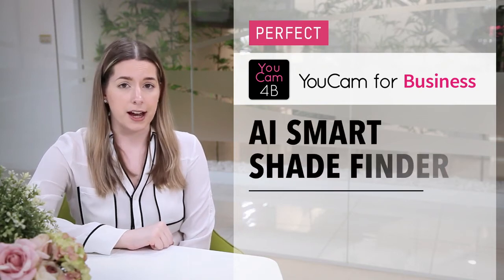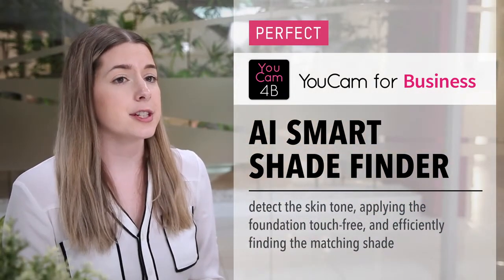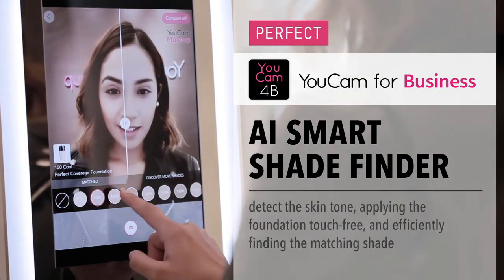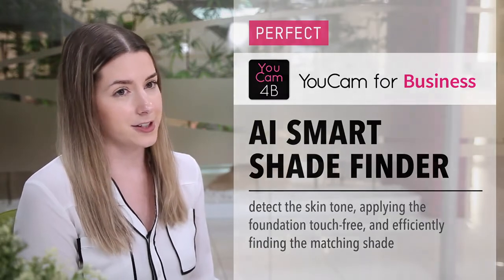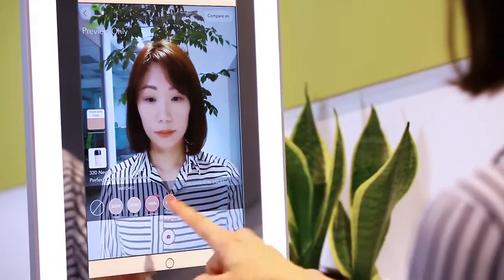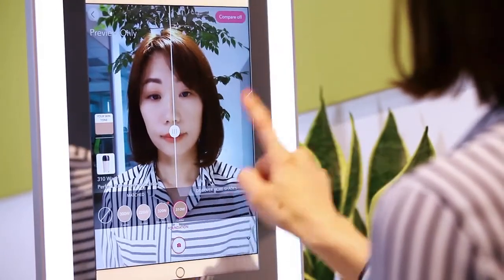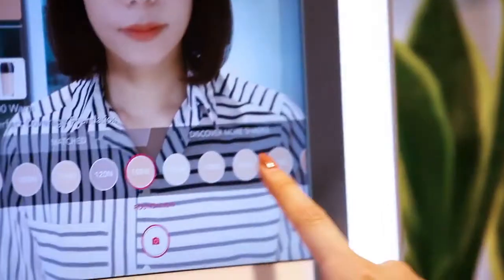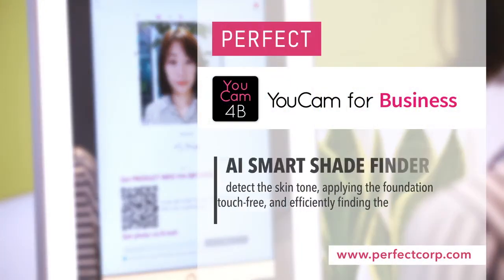Find a Perfect Foundation Shade with Beauty Technology | Beauty AI | Beauty Tech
YouCam In-Store Consultation has now added the AI Smart Shade Finder, which is designed to help customers find their perfect foundation shade. The AI Smart Shade Finder simplifies the makeup search process by using innovative AI technology to detect the skin tone and applying the foundation touch-free.

Everything you need to know about beauty tech and how to unlock powerful ROI secrets